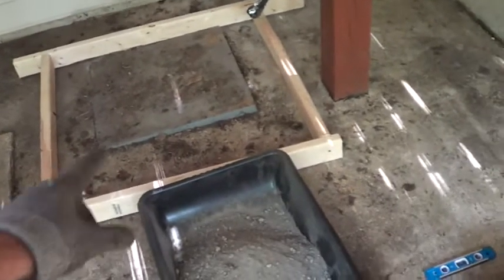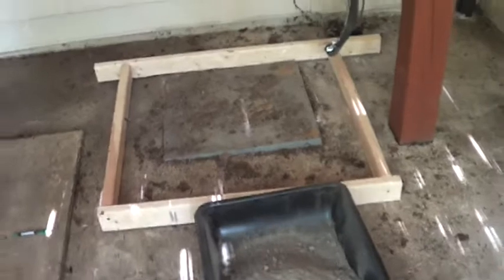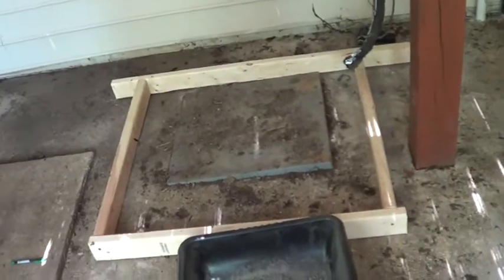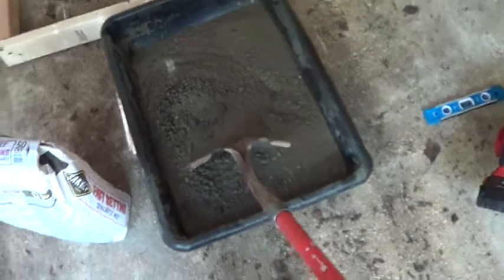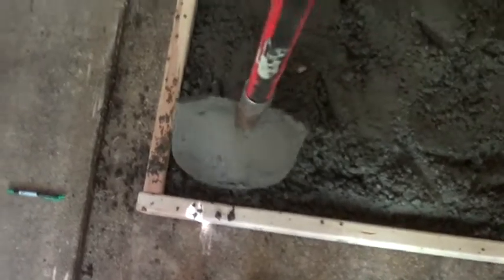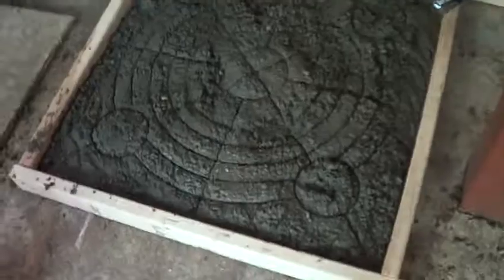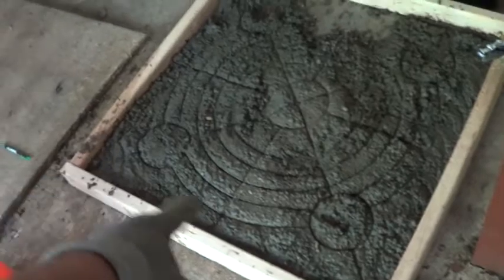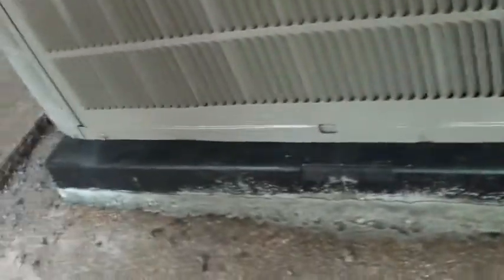Level a Unit Pad with Concrete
It is really easy to mix concrete to level a unit pad.  This method is good for anywhere gravel rocks aren't practical.